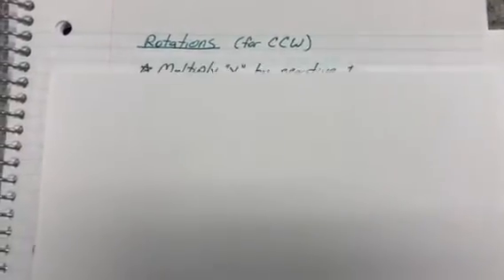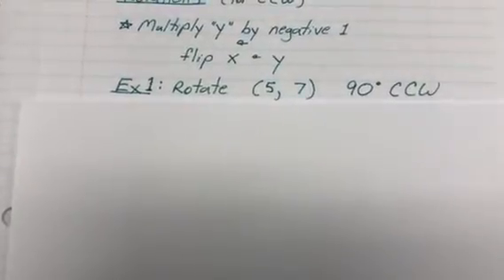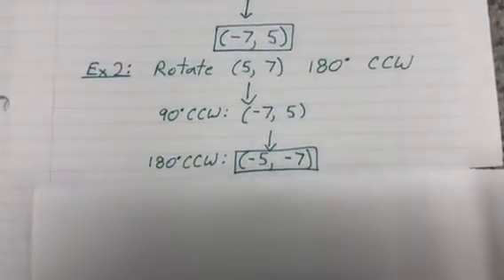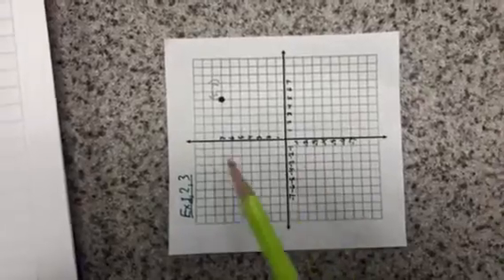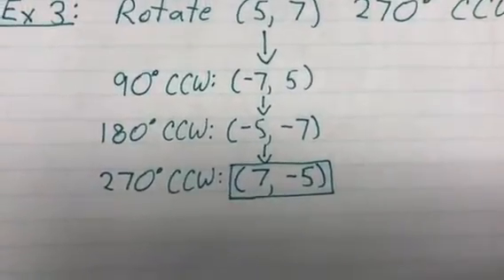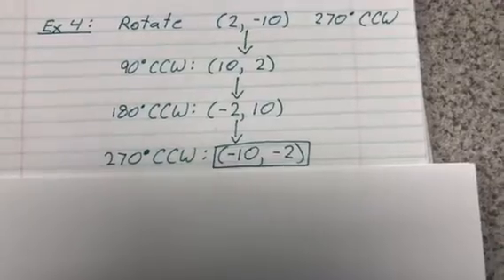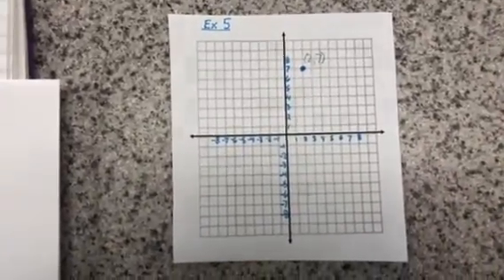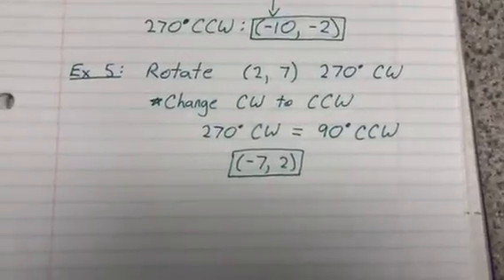Rotations Trick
Geometry